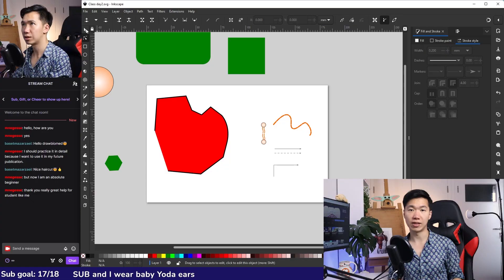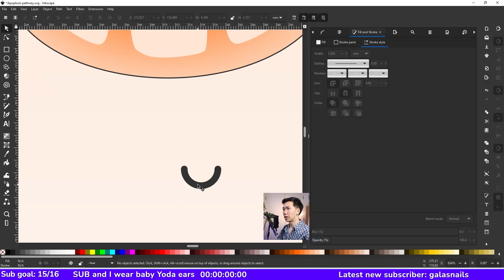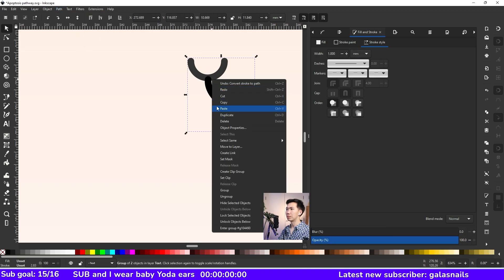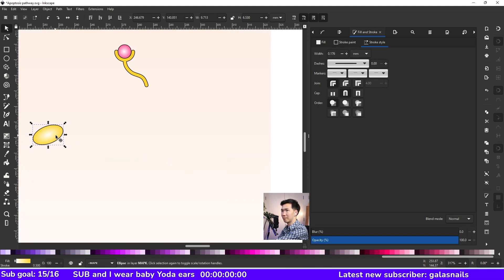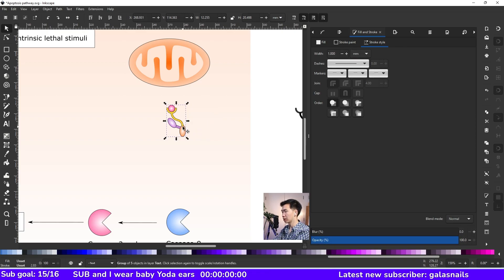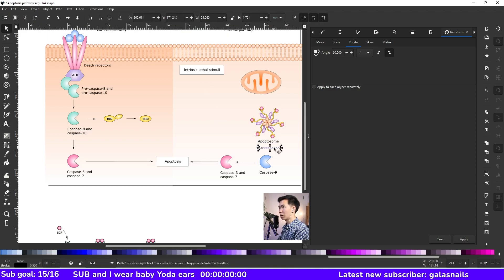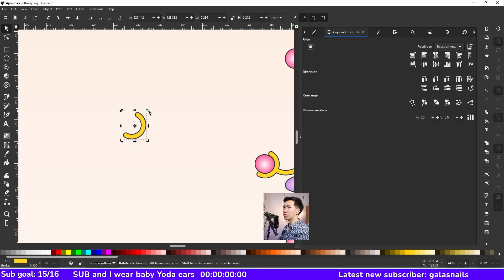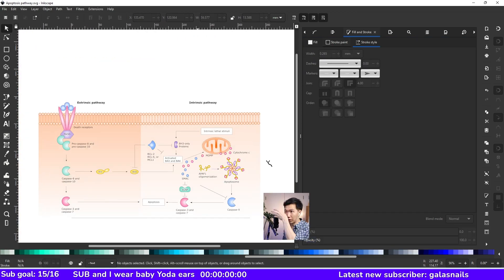How to Draw Intrinsic Apoptosis Pathway in Inkscape